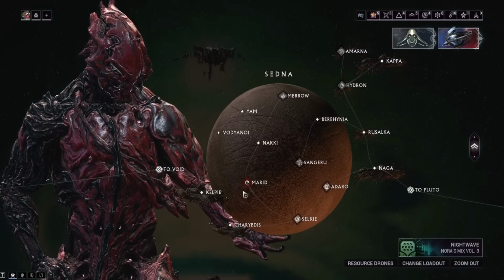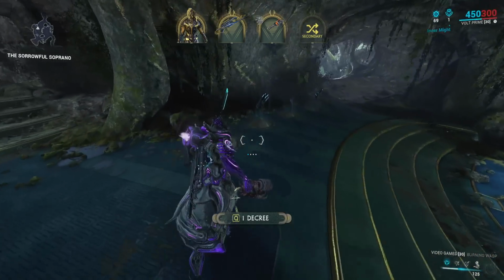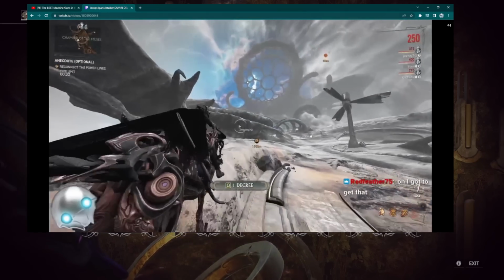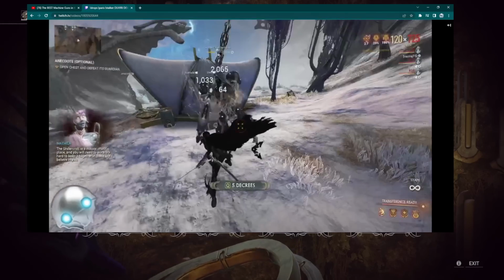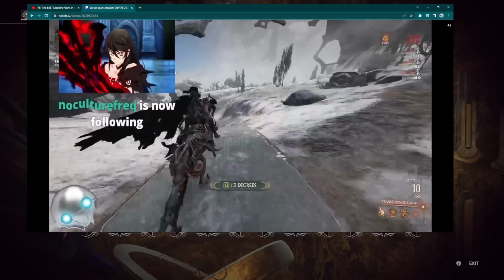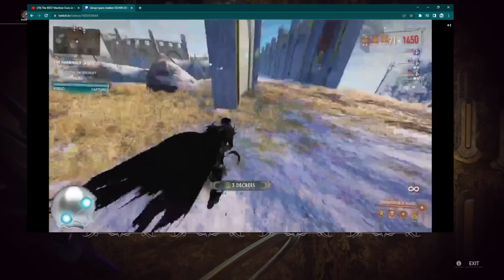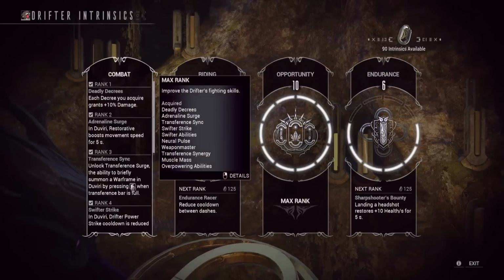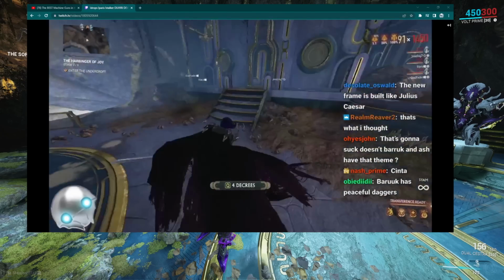[WARFRAME] Fastest Drifter Intrinsic Farm (Team Strategy) | The Duviri Paradox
Do this for a few hours and your intrinsics will be max in no time, Intrinsics are mostly going to be for mastery since duviri steel path becomes so easy with a few decree but that is by design. I don't expect this will get nerfed as everything being used here is intended mechanics.